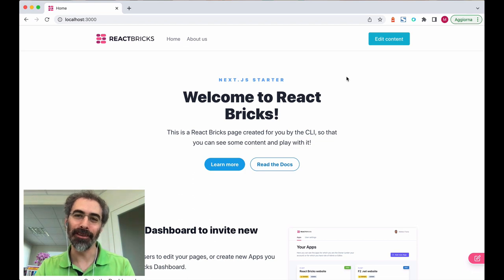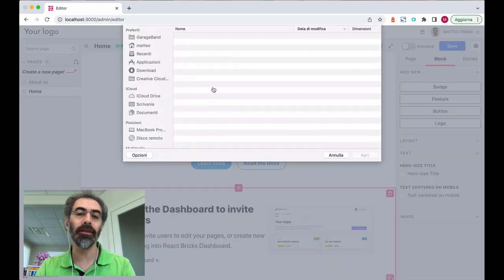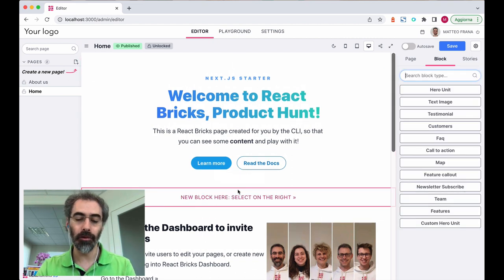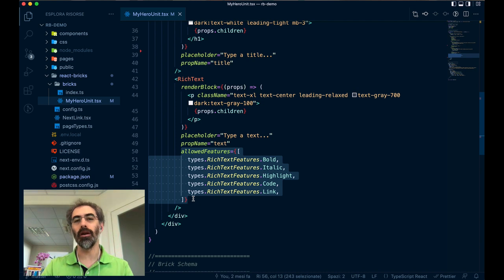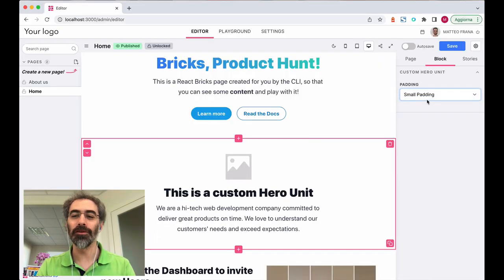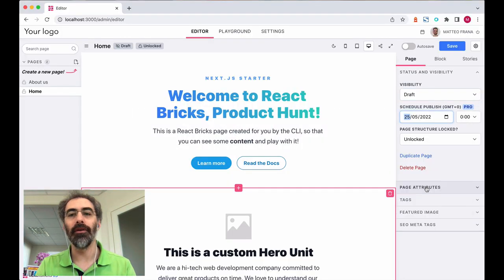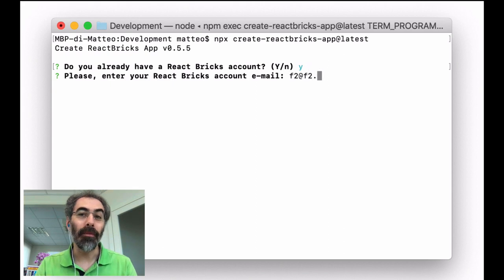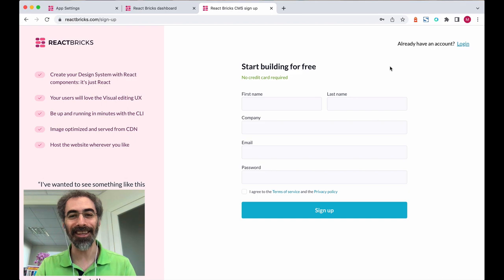React Bricks Product Hunt launch video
React Bricks’ founder Matteo Frana walks you through the product showing how it is great for both content creators and developers.